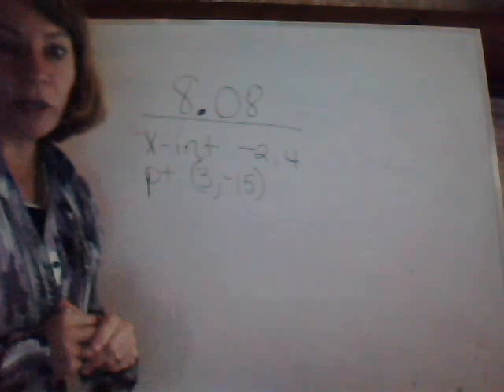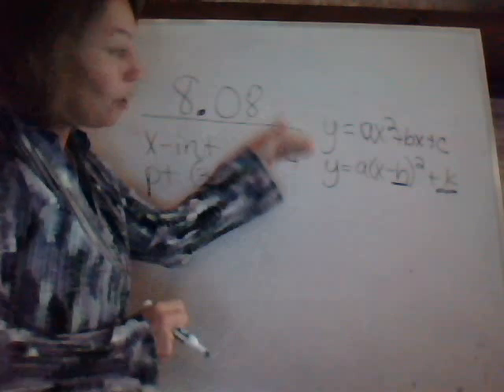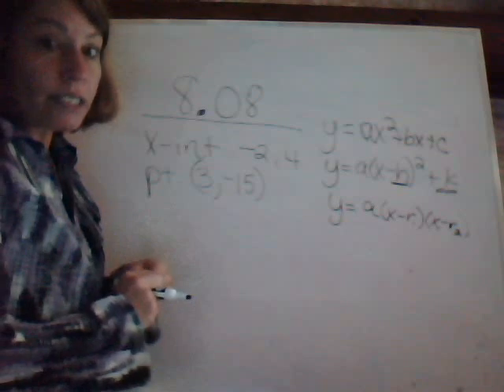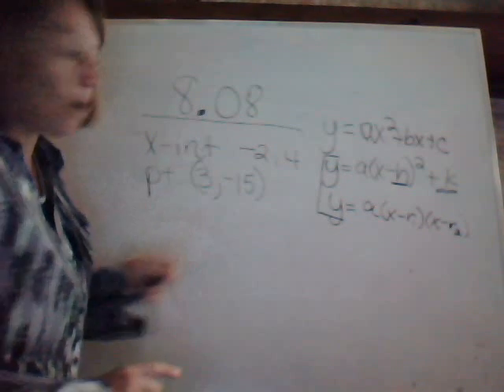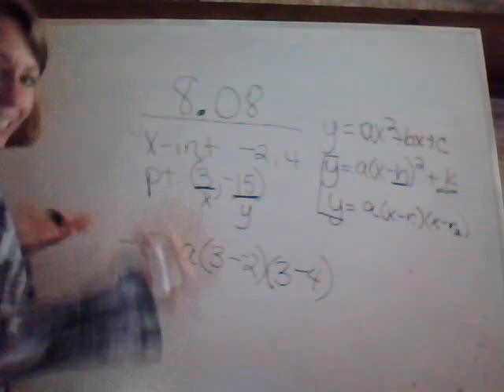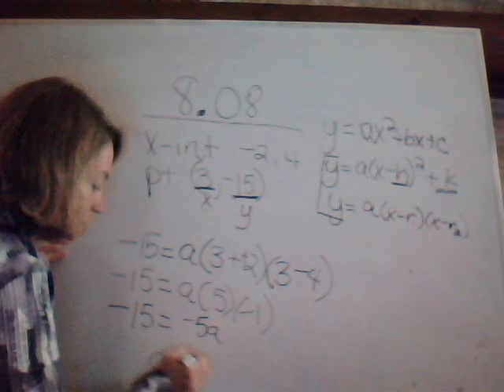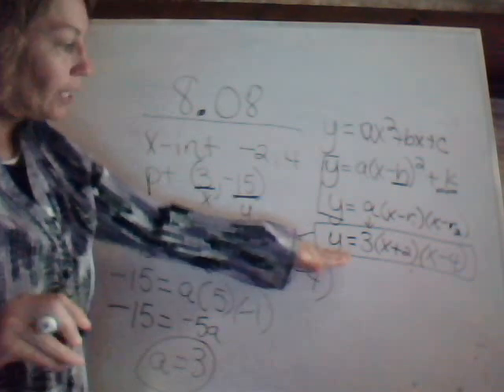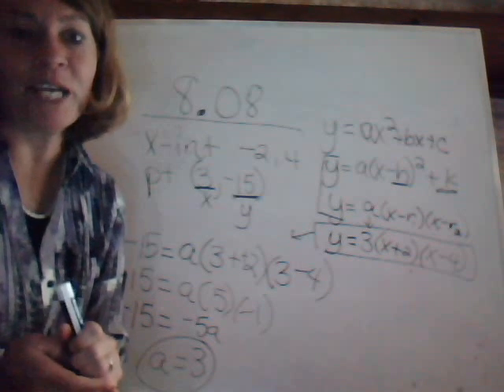8.08 Alg II 304A Finding the equation of a quadratic given a pt and the roots